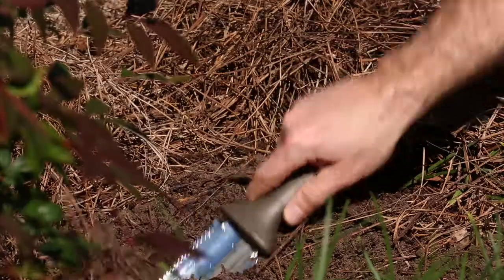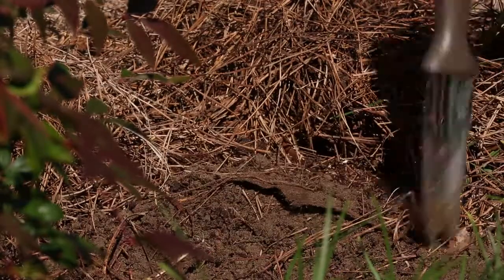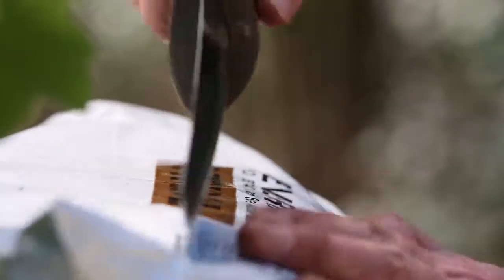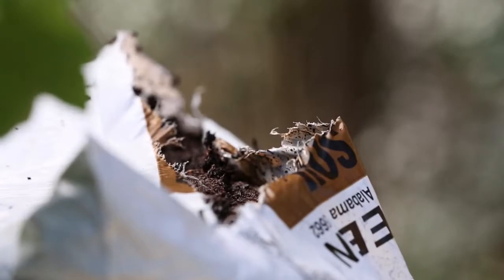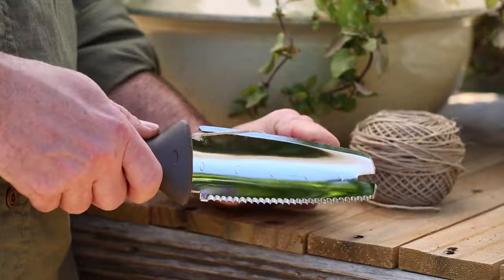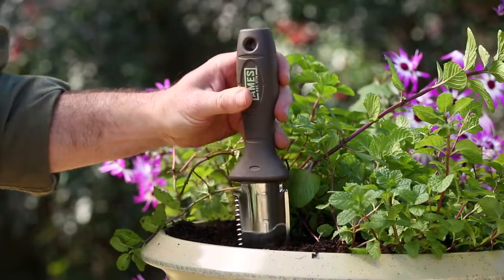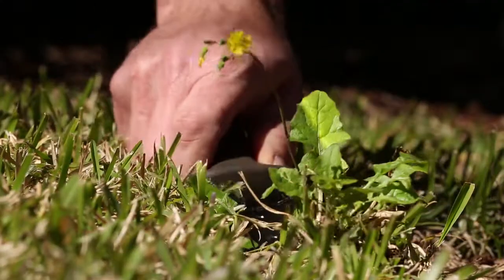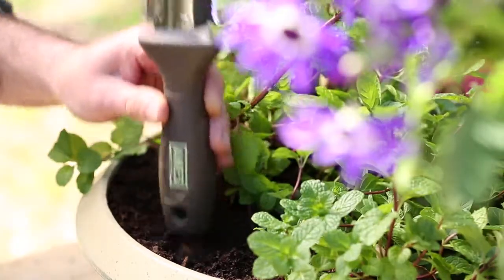Ames Planter's Pal Hand Tool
The Ames Planter's Pal Hand Tool is perfect for planting, transplanting, weeding, moving, and smoothing soil. With it's serrated edge for cutting open bags of mulch/soil and a sharpened straight edge for cutting sod, this tool is perfect for any gardener.